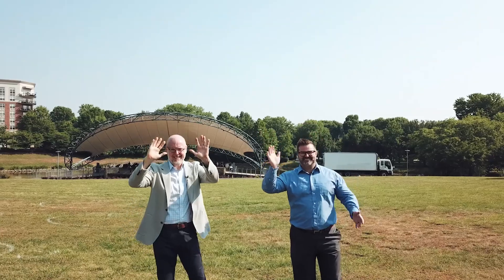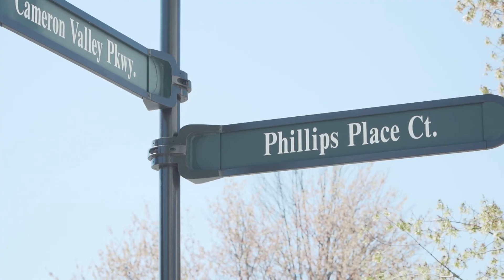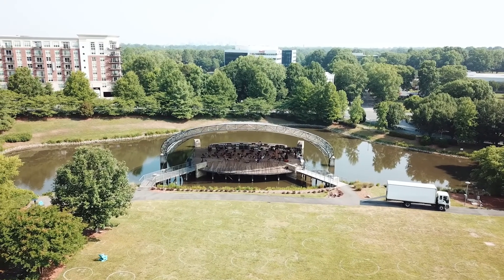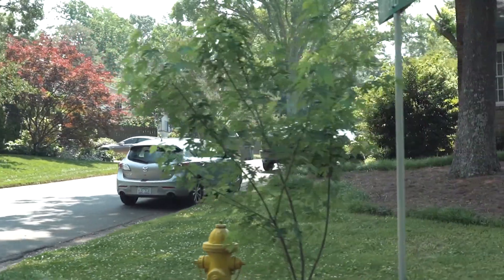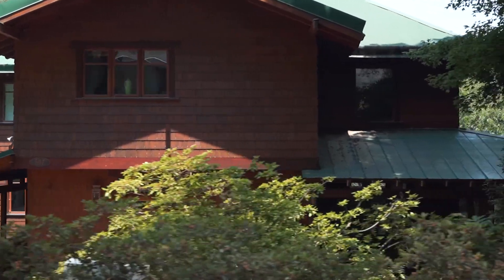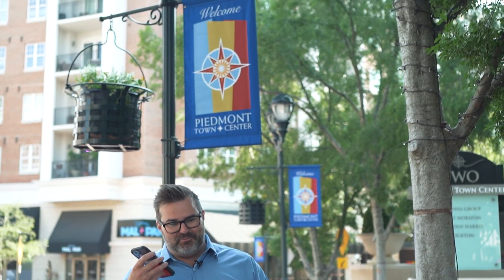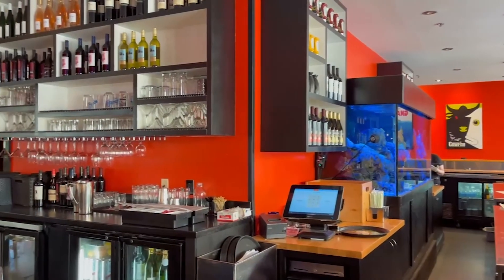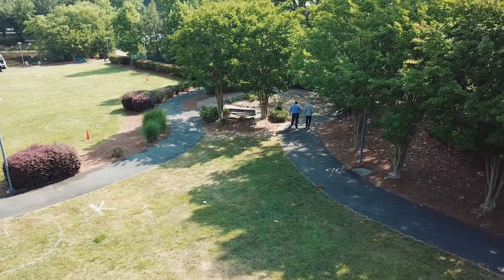Why South Park is One of Charlotte's Best Neighborhood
Today, we will discover what’s new in SouthPark Charlotte, North Carolina
Scott and Mike Presents ✨ Discover Charlotte ✨

Pridemore Properties Team @ Compass Scott Pridemore along with Mike Hege are going to kick off a Vlog Series discovering new and exciting things around the Charlotte area and Neighborhood.

In this first episode of  Discover Charlotte, Realtors Scott and Mike will take you around South Park Charlotte. Providing an in-depth look and additional details about South Park Charlotte, North Carolina. There is more to know about this amazing luxurious neighborhood!

Tell us below the comment section, what do you love about South Park Charlotte?

🕘Timestamps :
00:12    Vlog Series intro
00:31    Welcome to South park Charlotte
00:54    Philips Place
01:07    New things at  South park Charlotte
01:07   New things at  South park Charlotte
02:04   Geography and location
02:26   What to love in South Park
02:46   What’s to offer in South Park Charlotte
02:51  Barclay Downs
03:20  Foxcroft Neighborhood
03:39   Mountainbrook
03:51  Local Schools at South Park Charlotte
04:38  Amazing Restaurant at South Park
05:05   Experience  South Park Charlotte

►  Where do you think will be our next destination around Charlotte?

► Are you selling a house or real estate property in Metro Charlotte and Huntersville NC Area? and would like to work with us?

► Are you a Homebuyer and looking for a new place to call home?

►More about Scott Pridemore, Founding Agent Compass, Pridemore Properties @ Compass

His passion for real estate has helped him build long-term relationships with his clients. He attributes his success to his loyal client base and his commitment to excellence in real estate. Scott is a passionate real estate professional who has built successful relationships with his clients over the years.

► More about Mike Hege, MRE one of the Founding Principal at Compass Charlotte Pridemore Properties Team

Mike has been in the real estate industry since 2005. He values his clients' repeat referrals and is committed to providing them with the best possible service. Mike is in the top 1% of Charlotte's real estate market named “Best of the Best”. He has a proven track record of successfully selling hundreds of homes.